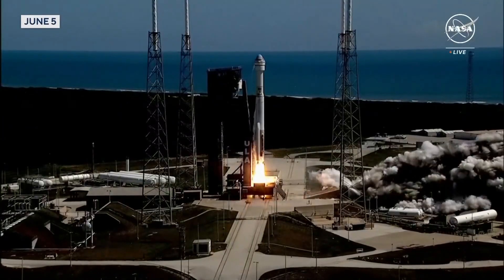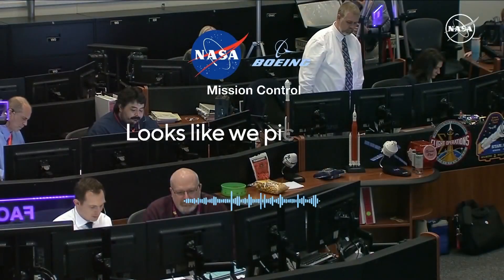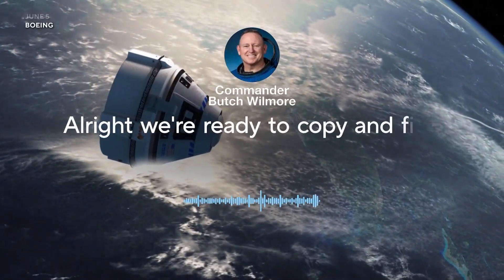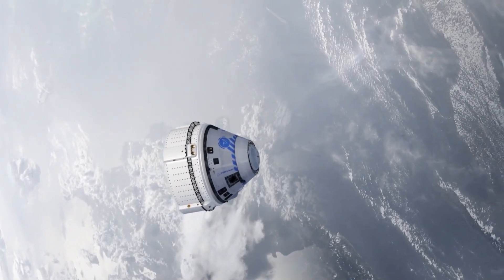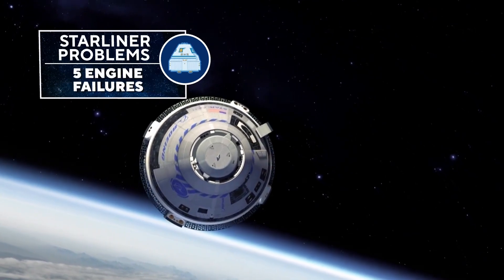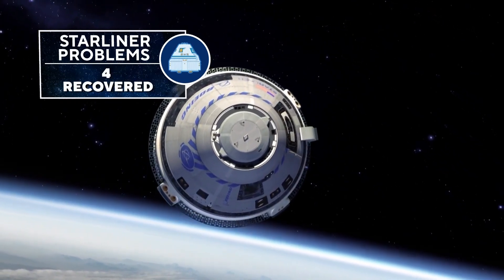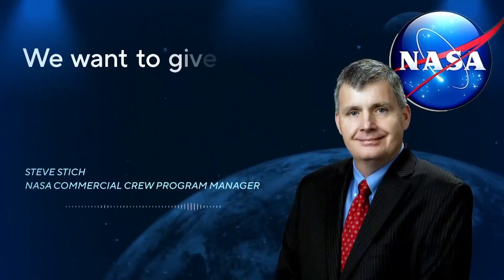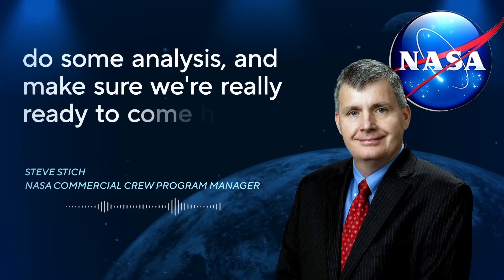Mounting problems at International Space Station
Monday's scheduled spacewalk was called off at the last minute due to a water leak in one of the astronaut's spacesuits.